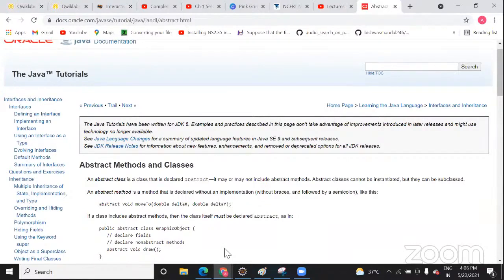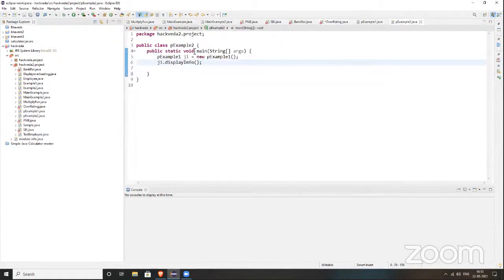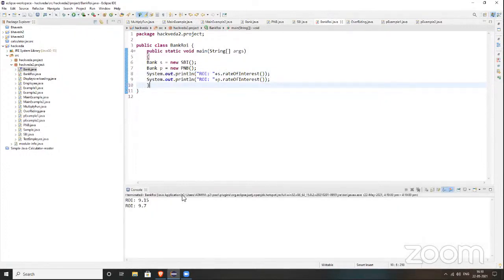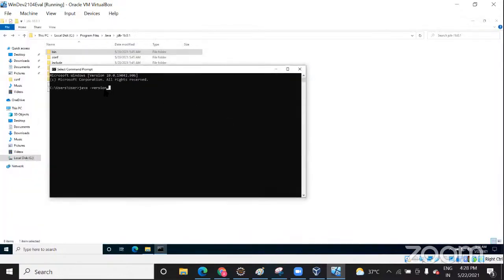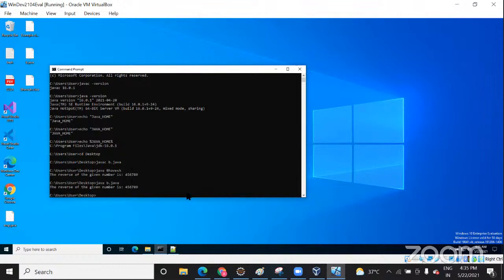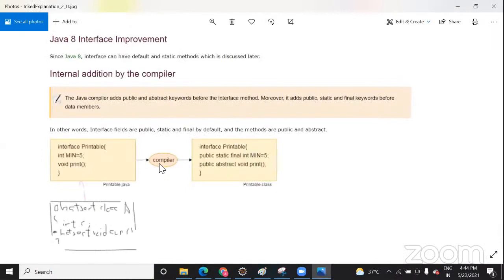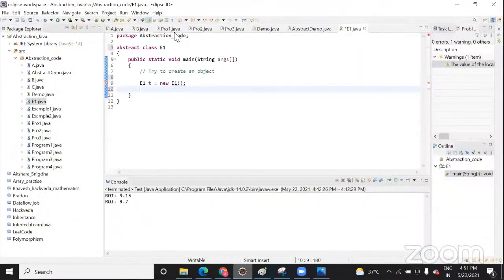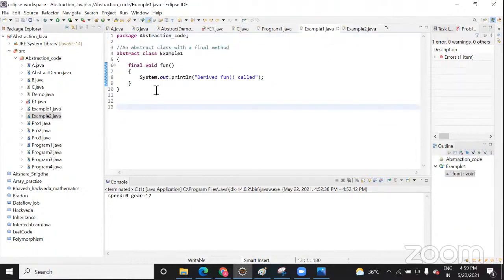Abstraction in Java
Abstraction Java Code